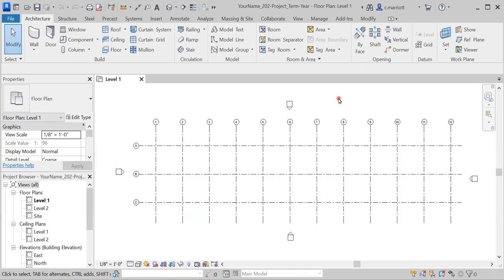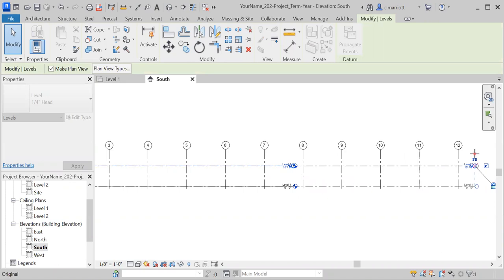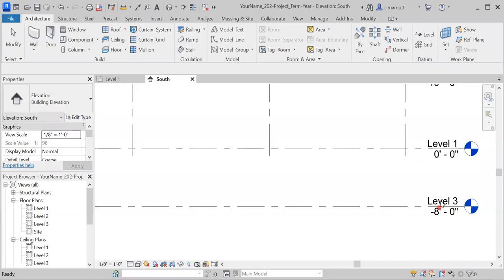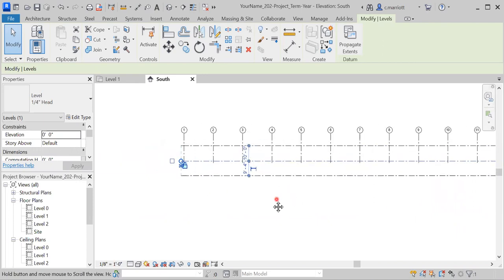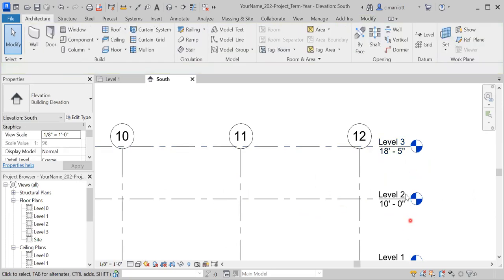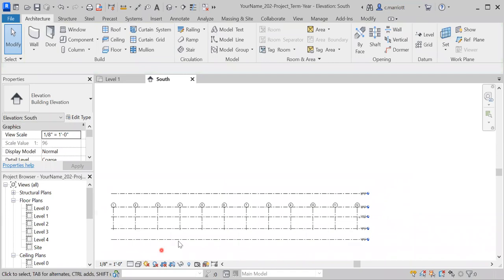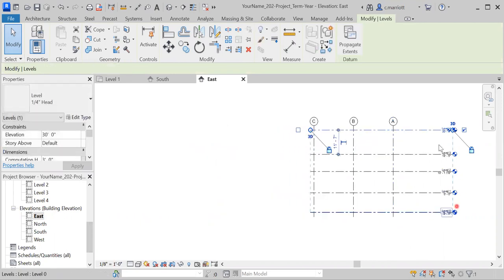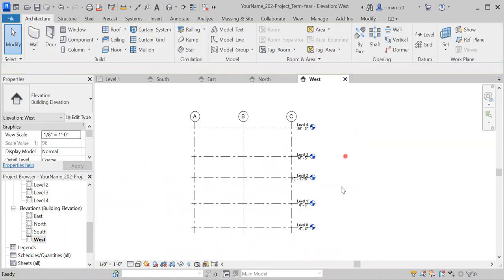Revit: Adding & Editing Levels